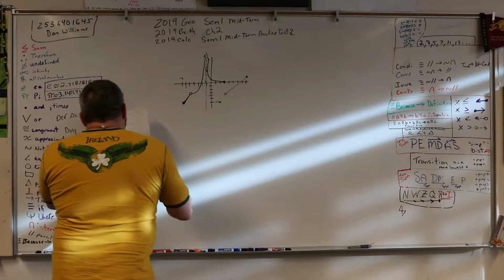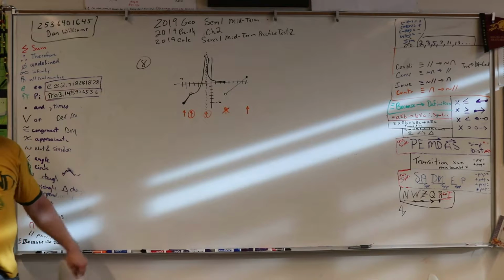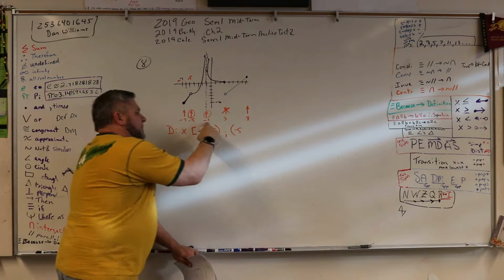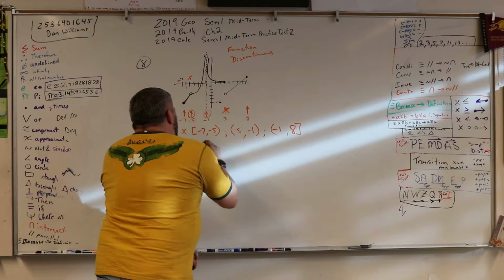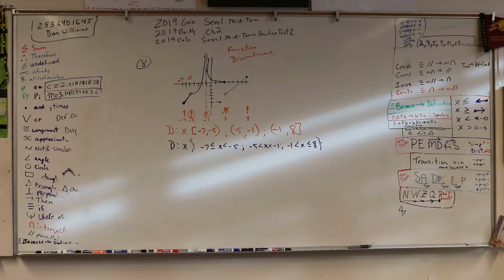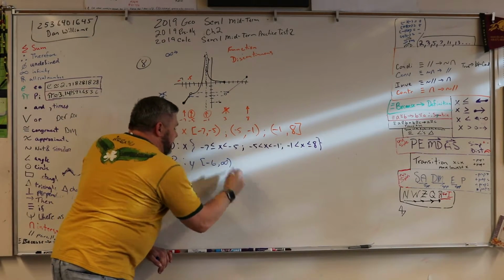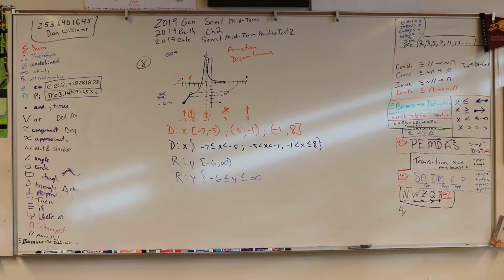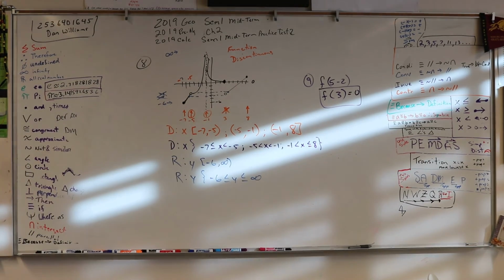MTS Calculus Sem1 Mid Term 2 Q 8 9 Function & Set Notation Domain & Range